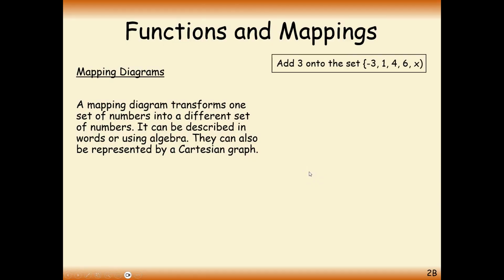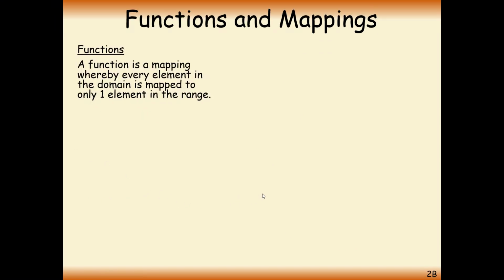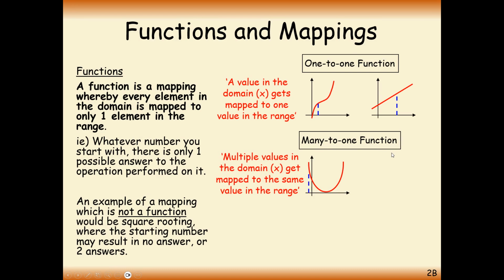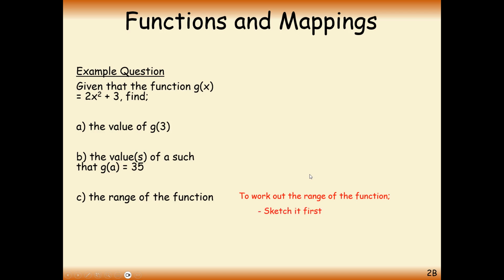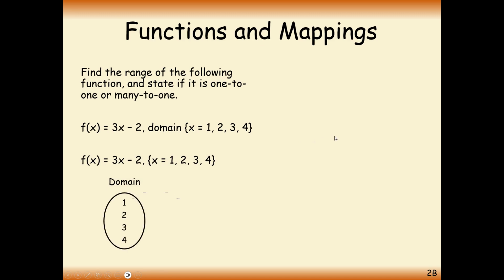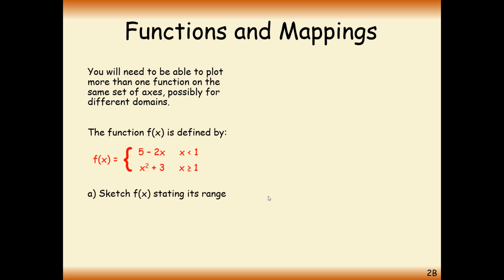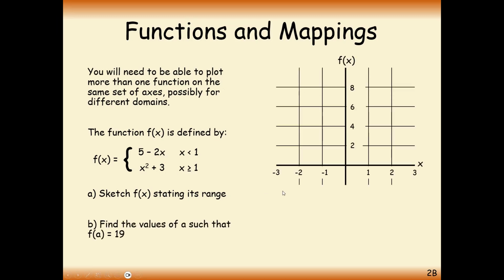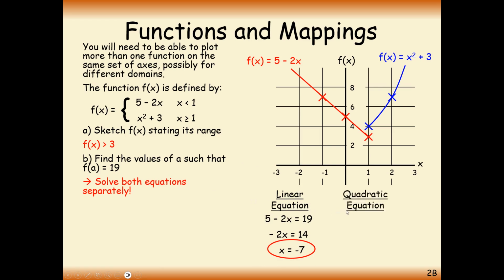A2 Level Mathematics - 2B Functions and Mappings